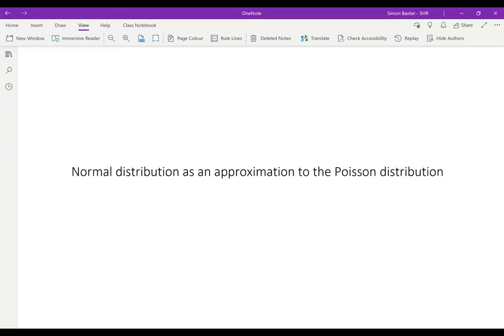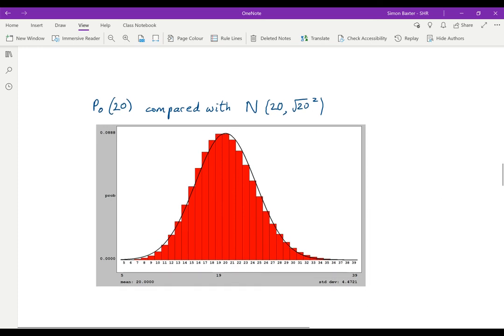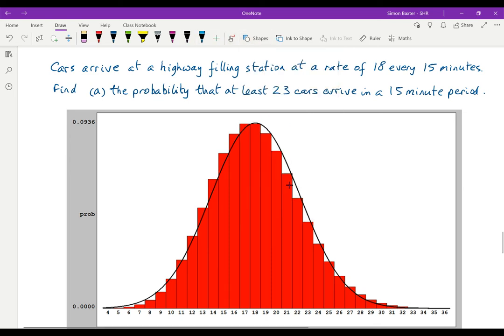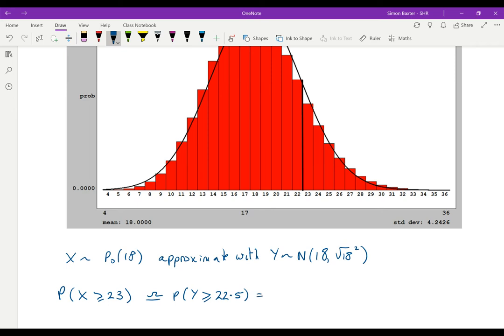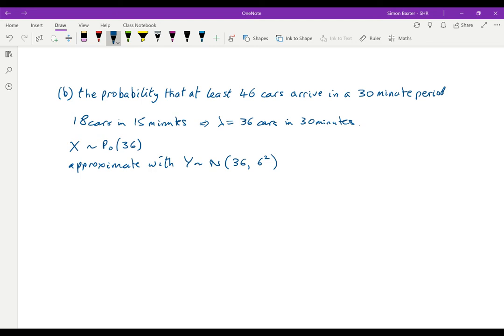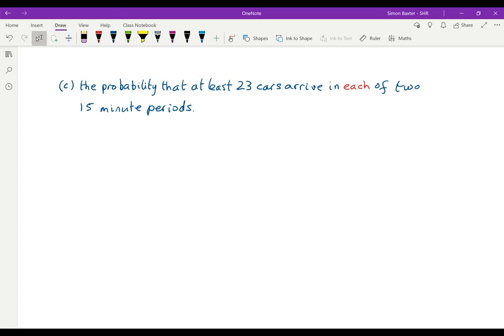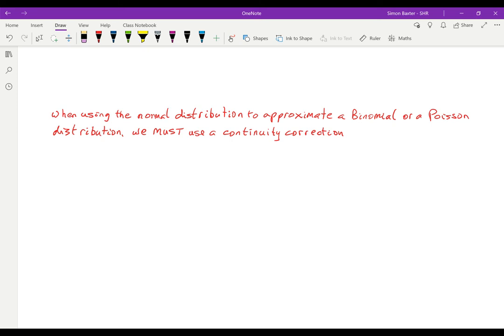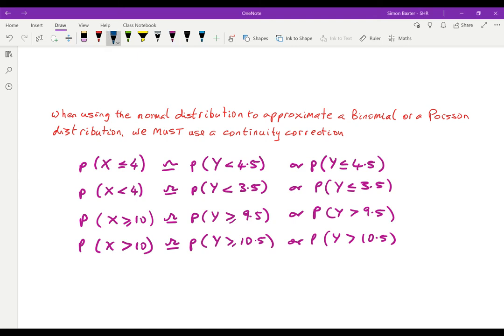S2 5.2 Normal approximation to the Poisson distribution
Using the normal distribution to approximate a Poisson distribution, and a simple example.